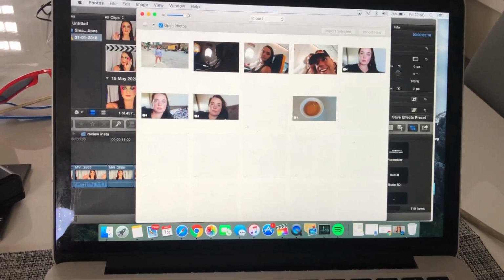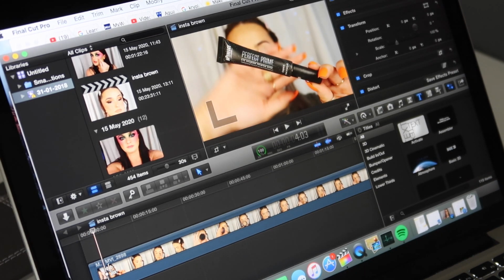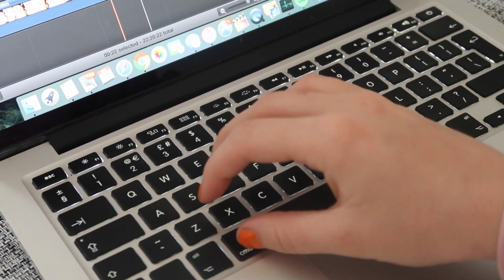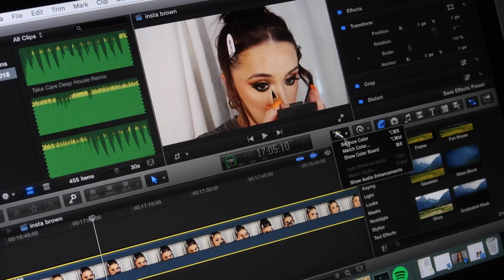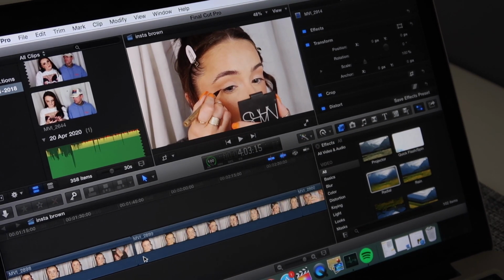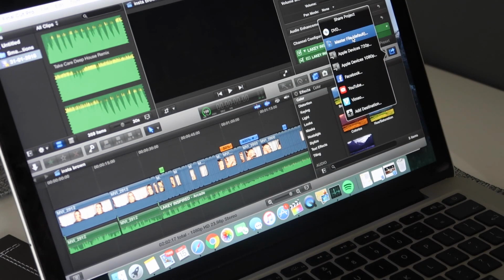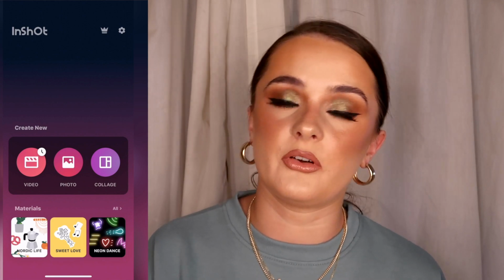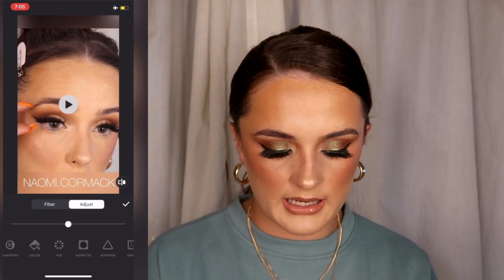HOW I EDIT MY VIDEOS - using Final Cut Pro for FREE!!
Thank you all for taking the time to watch! I appreciate yous all xo

Camera - CANON G7X MARK ||